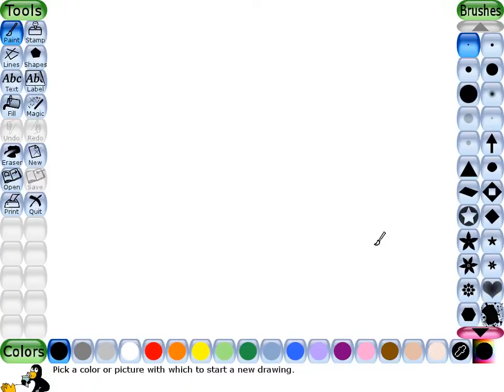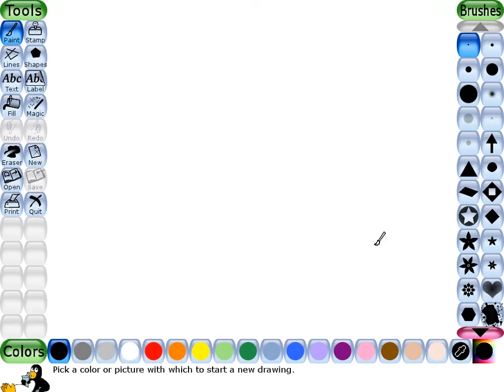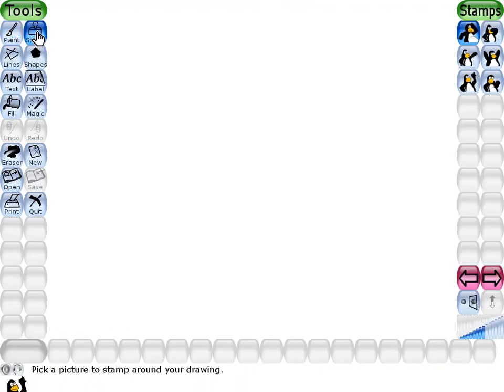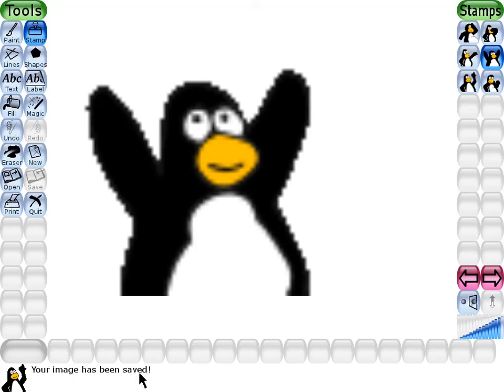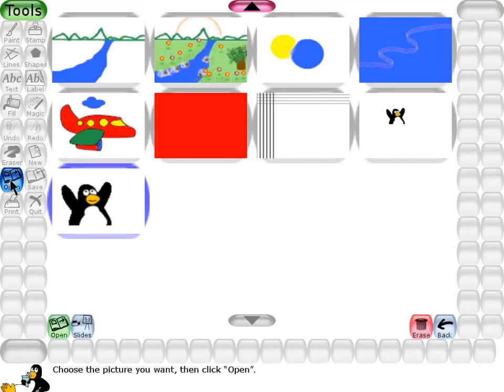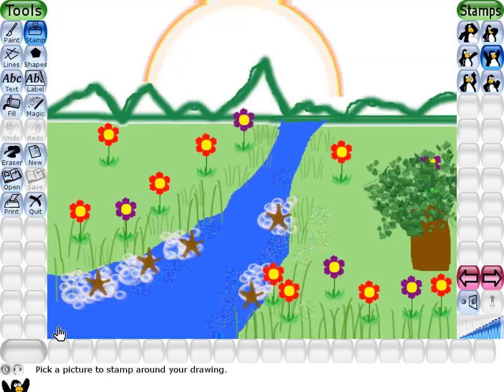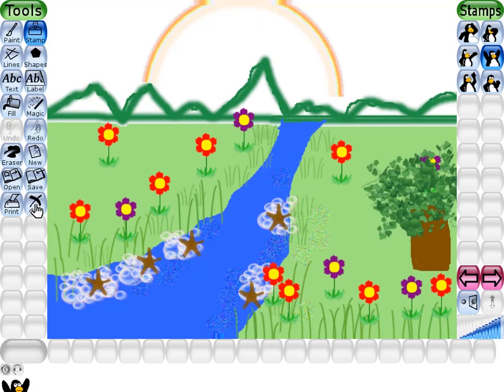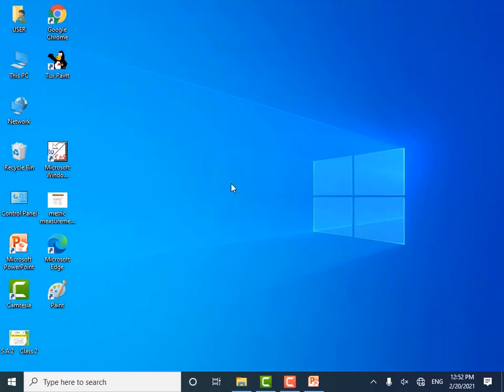STD 2 COMPUTER CH 8 MORE ON TUX PAINT PART 4